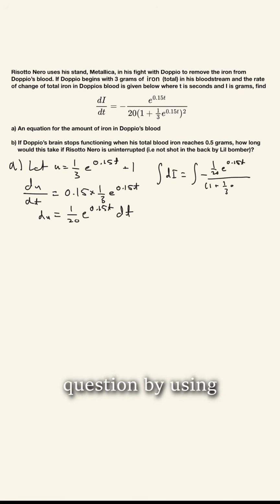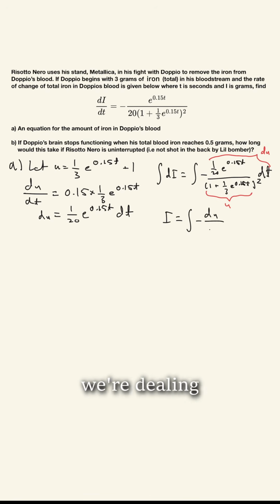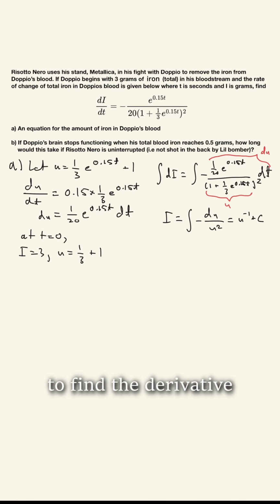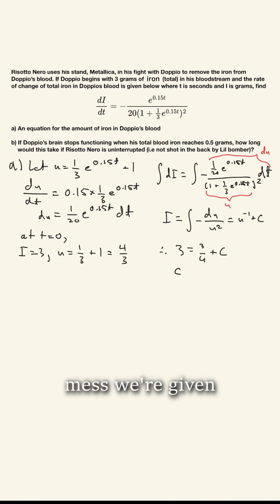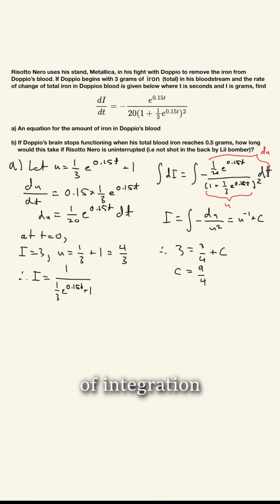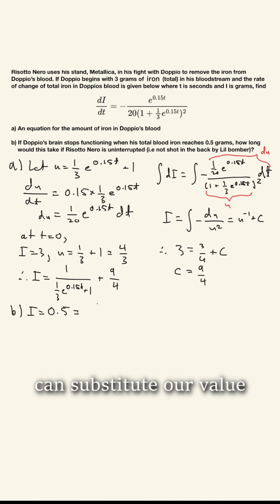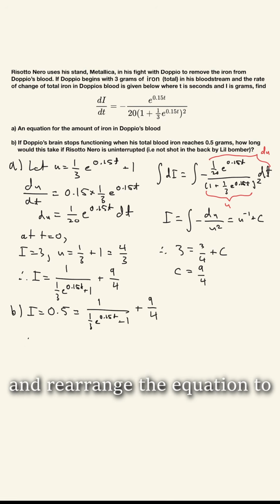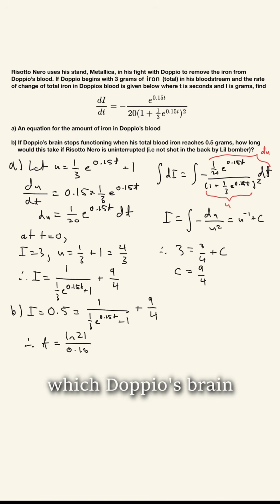Risotto vs Doppio Applied Integration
Full calculus worksheet coming soon!